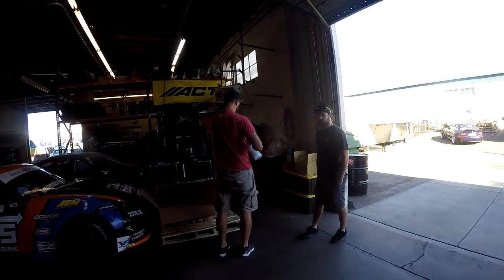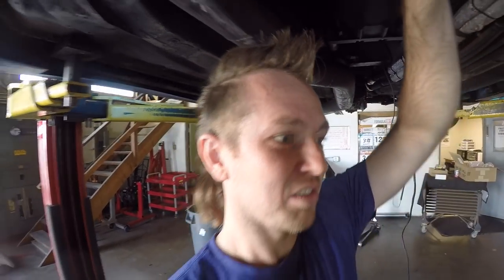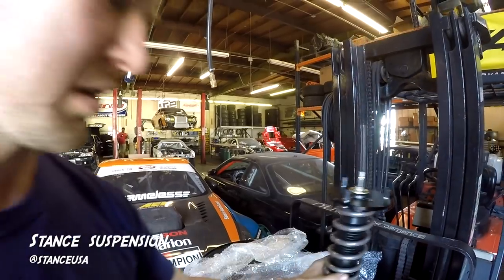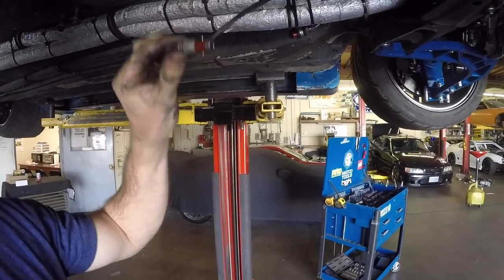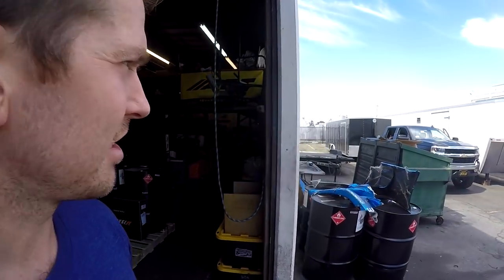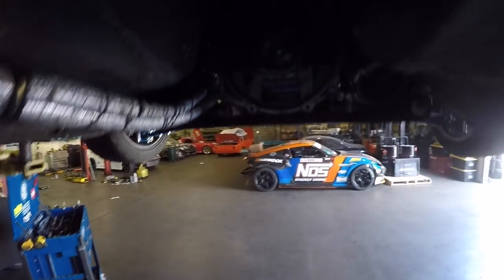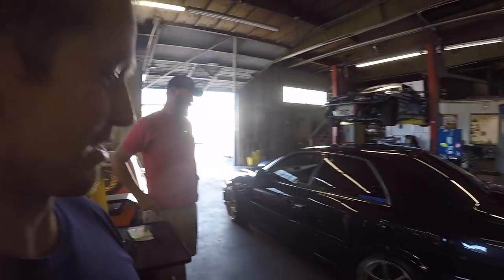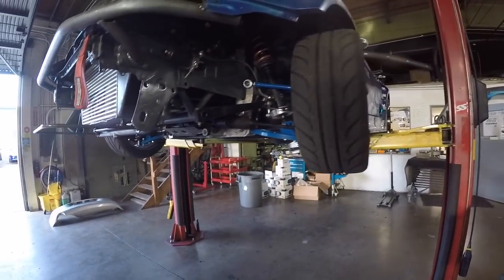Stance Coilovers and ACT Clutch Install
Don’t forget to let us know “What makes YOU Rad!”